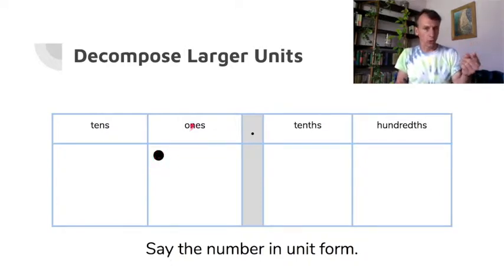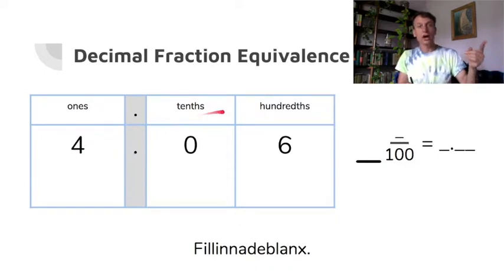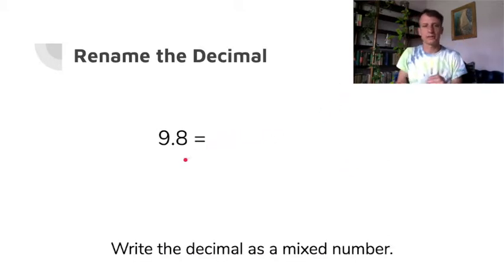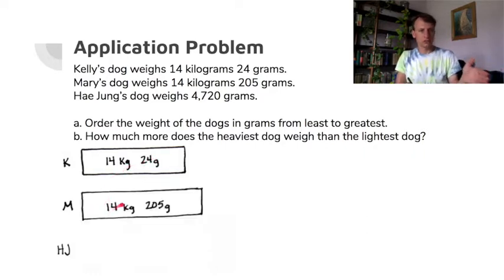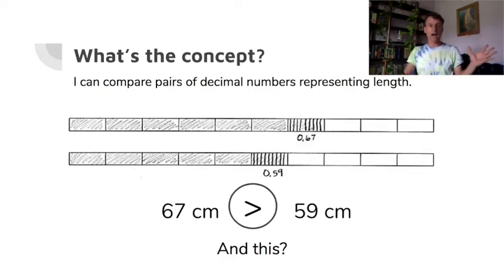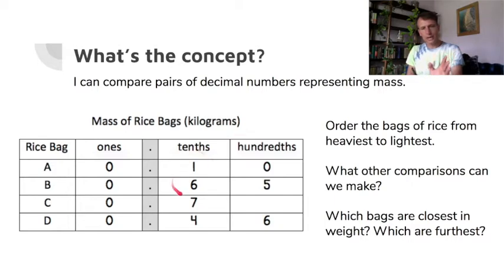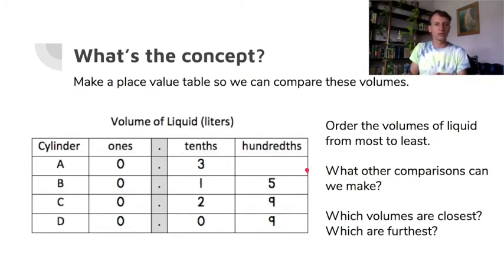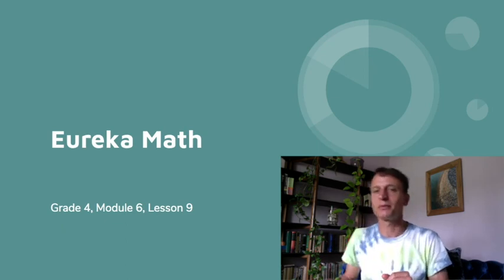Elementary Eureka Math-Module 6, Lesson 9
JG Smith Teacher Jaime McGrath Eureka Math Module 6, Lesson 9